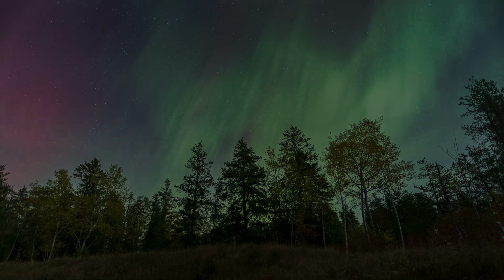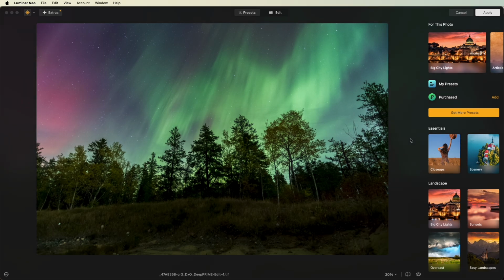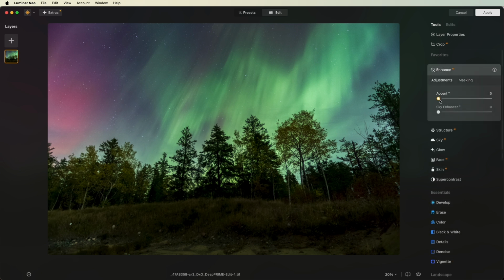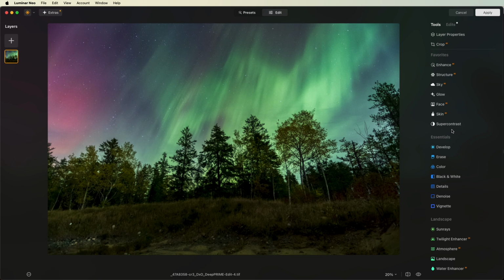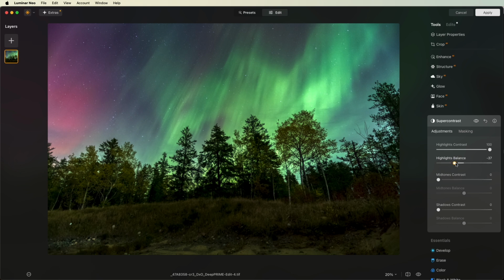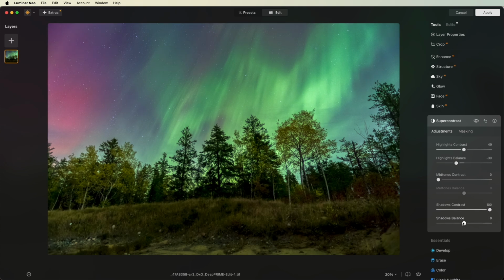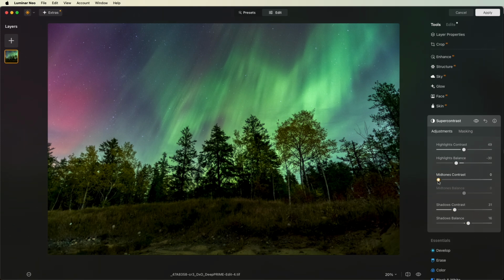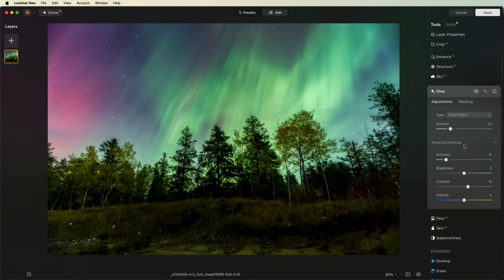Editing Aurora in Luminar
This is my workflow for finishing off the photo of the Northern Lights we started in Lightroom in Luminar Neo